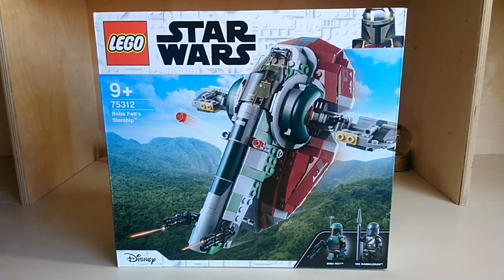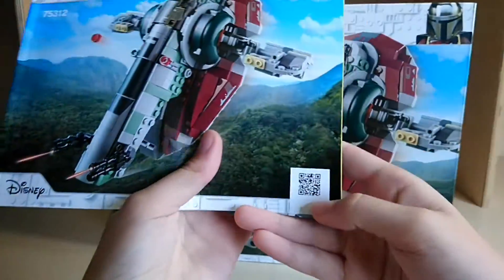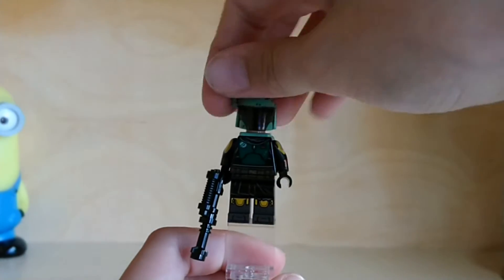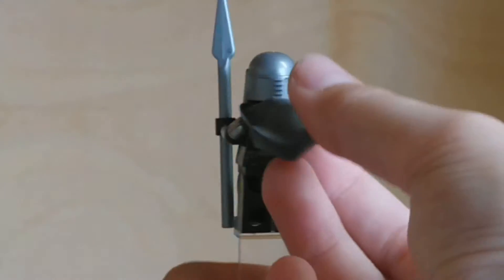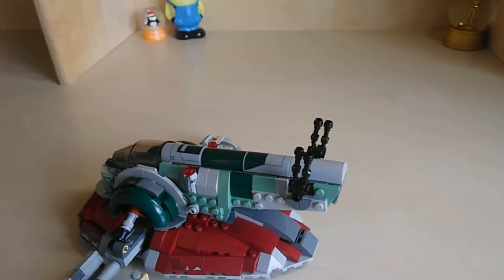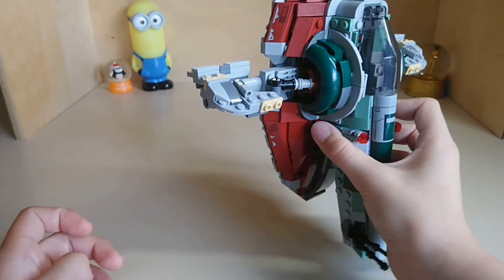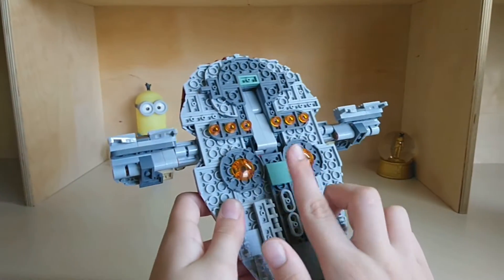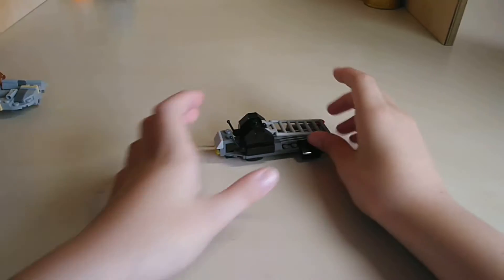LEGO STAR WARS 75312 Boba Fett's Starship Review!